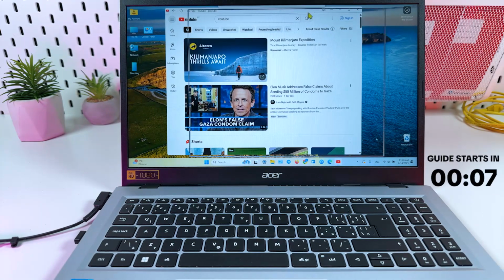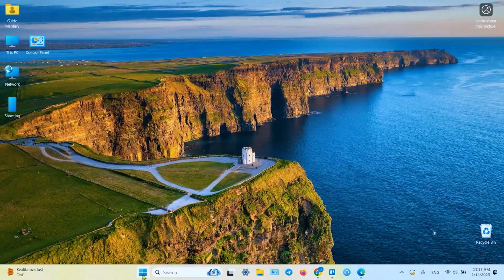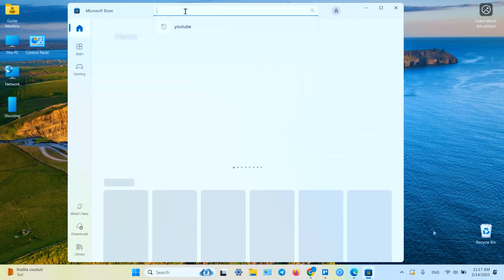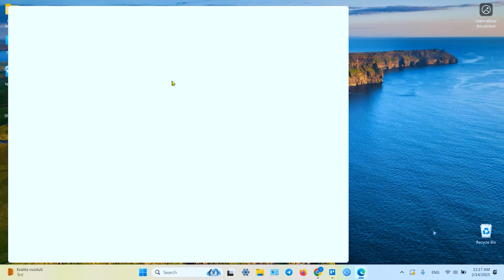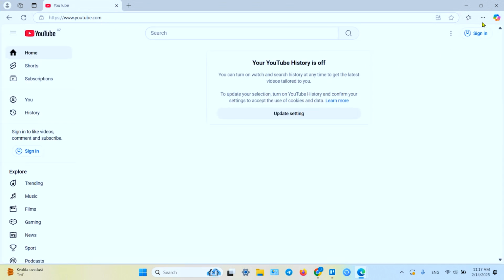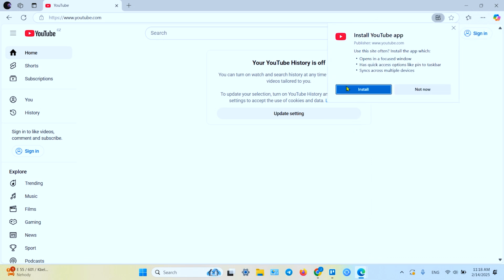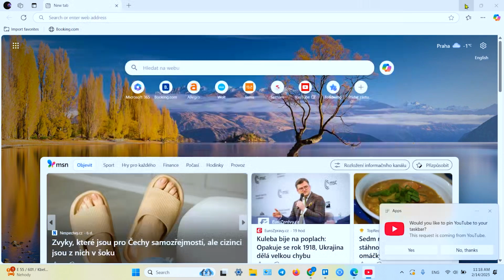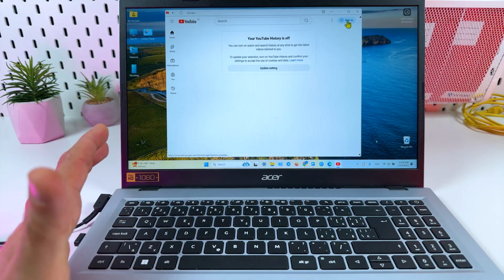How to Install YouTube as a Desktop App on Windows 10/11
Looking for a way to keep YouTube conveniently at your fingertips on your PC without the distractions of a web browser and address bar? In this video, I’ll walk you through every step to set up YouTube as a standalone application on your desktop, streamlining your viewing experience. Discover how by transforming your browser tab into a compact YouTube app, you can enjoy your favorite videos smoothly and quickly. Say goodbye to unnecessary browser elements and hello to a more accessible and hassle-free YouTube on your computer.

This video also covers the following topics:
Install YouTube on Your Windows 10/11 PC: A Step-by-Step Guide
Windows PC YouTube App Installation Tutorial for Windows 10 and 11
Transforming Your Windows PC with the YouTube App: Installation Guide